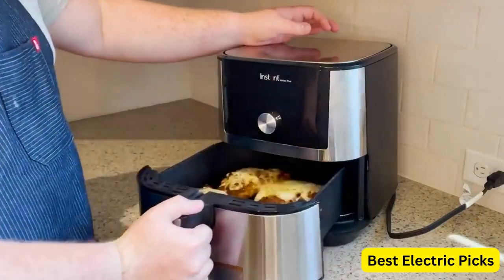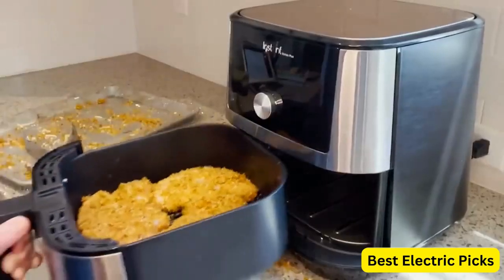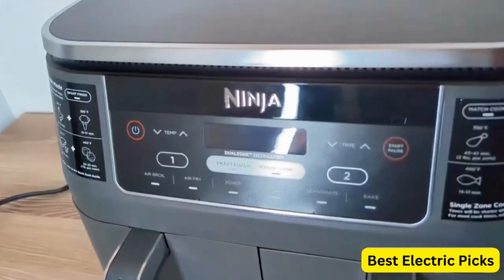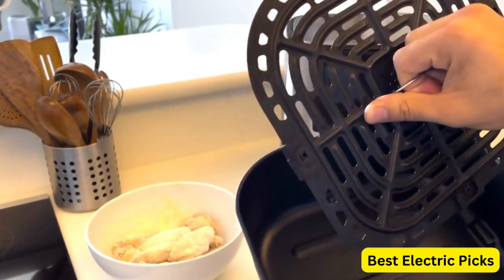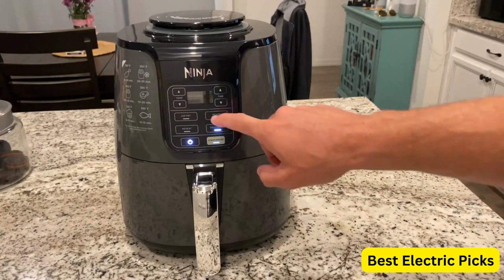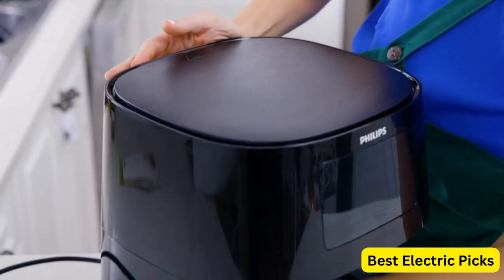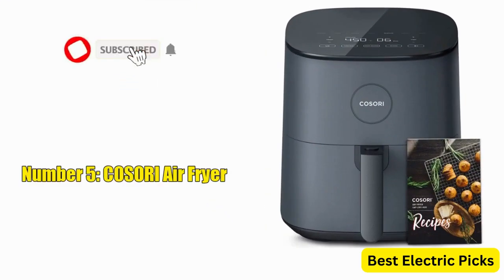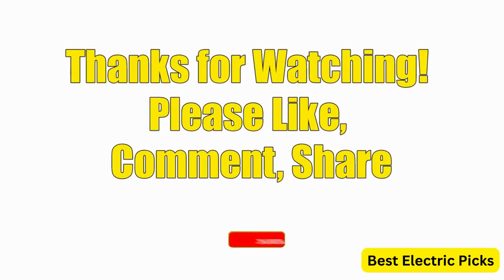Best Air Fryers 2024 - Fry without the Guilt: Exploring the top 5 Options for Healthy Cooking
Best Air Fryers 2024! Who Is The NEW #1? (Don't Buy One Before Watching This)

Links to the Best Air Fryers 2024 are listed below. At Best Electric Picks, we've researched the Best Air Fryers 2024 on Amazon saving you time and money.

Number 1: Ninja DZ201 Foodi 8 Quart 6-in-1 DualZone Air Fryer

Number 2: Instant Vortex Plus 6-Quart Air Fryer

Number 3: Ninja AF101 Air Fryer

Number 4: Philips Essential Airfryer XL Digital Airfryer

Number 5: COSORI Air Fryer

About This Video:

Welcome to our top 5 best air fryers reviews! Air fryers have become increasingly popular in recent years as a healthier alternative to traditional frying methods. With their ability to cook food with little to no oil, air fryers are a great option for those looking to enjoy their favorite fried foods without the added calories and fat.

In this video, we'll be taking a look at the top 5  best air fryers on the market, comparing their features and performance to help you find the perfect one for your needs. We'll cover everything from the size and capacity of each air fryer to their cooking options and ease of use.

So whether you're looking for a budget-friendly option or a high-end air fryer with all the bells and whistles, we've got you covered. Let's dive in and find the best air fryer for you!

Hope You Enjoy This Top 5 Best Air Fryers 2023 Reviews Video!